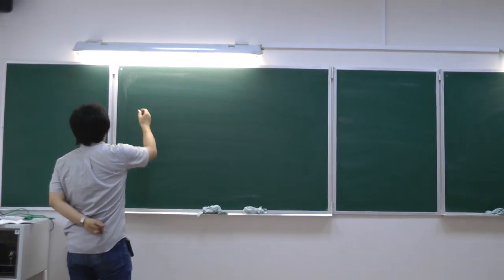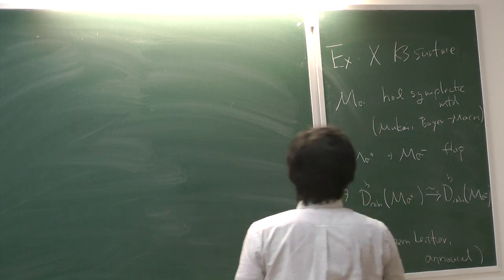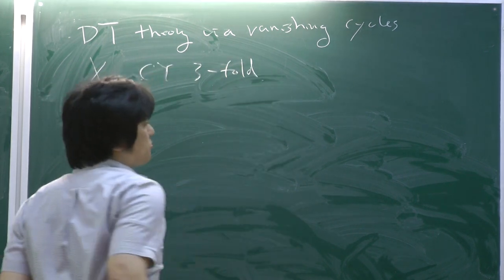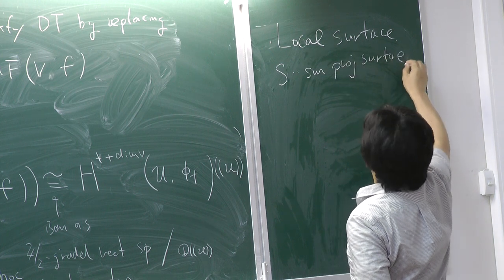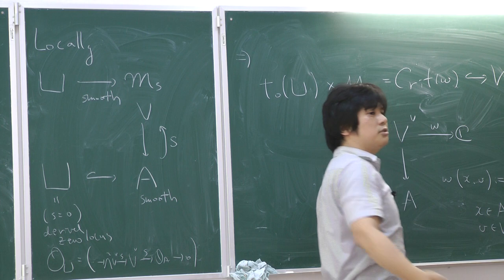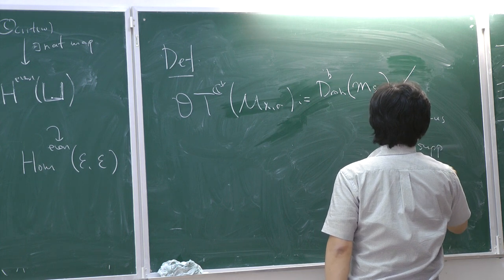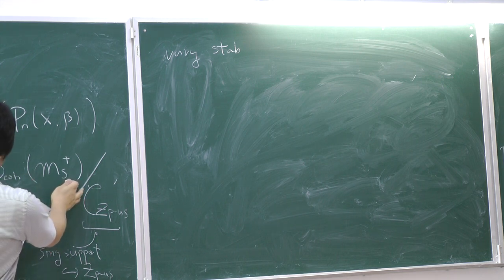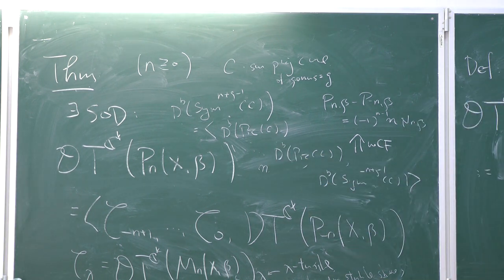Yu. Toda -- On categorical Donaldson-Thomas theory for local surfaces